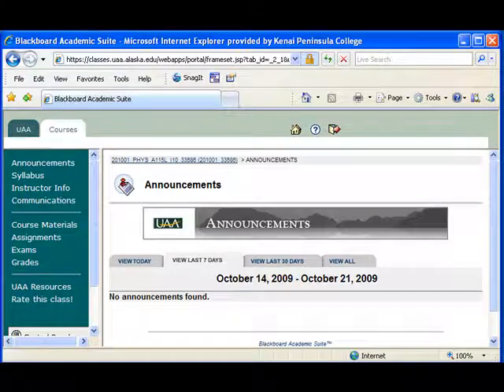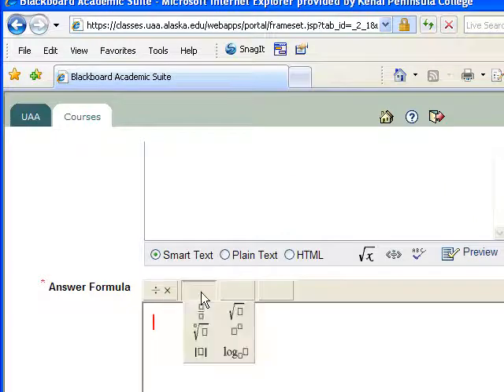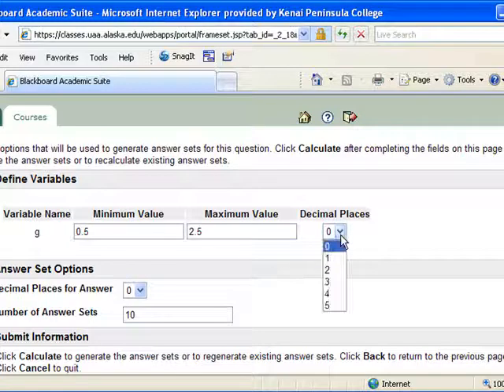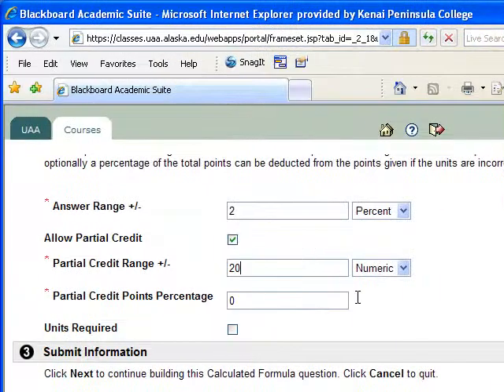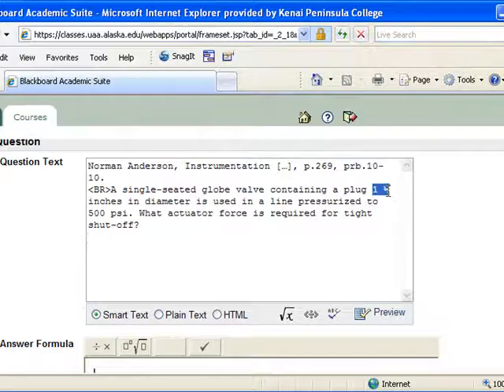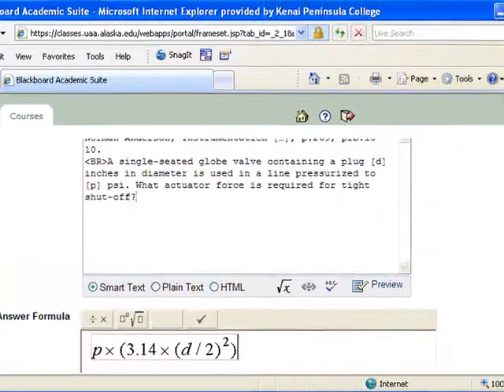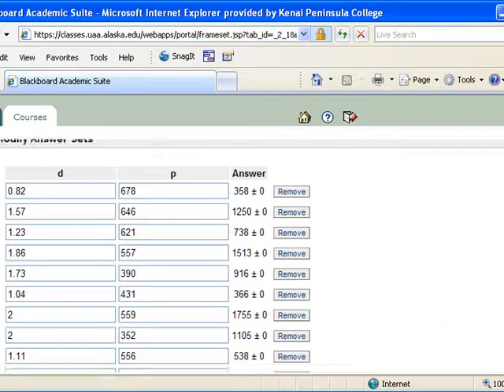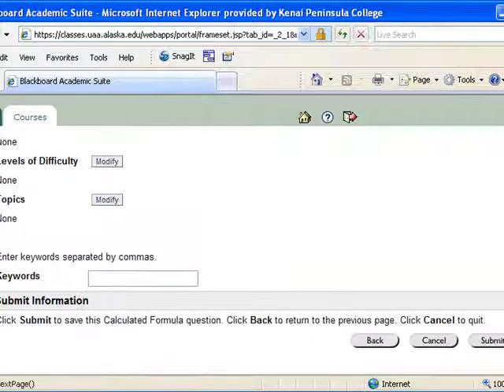process tech calc formula example a